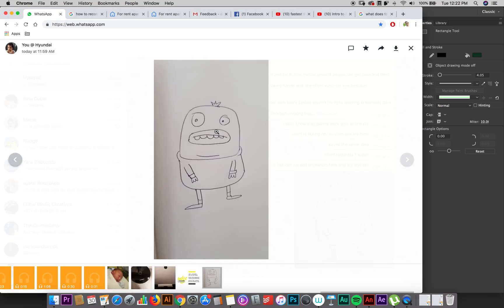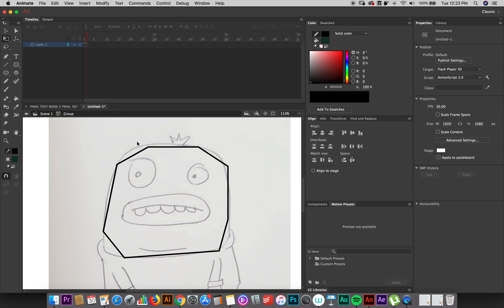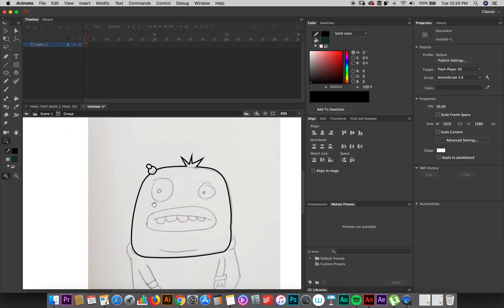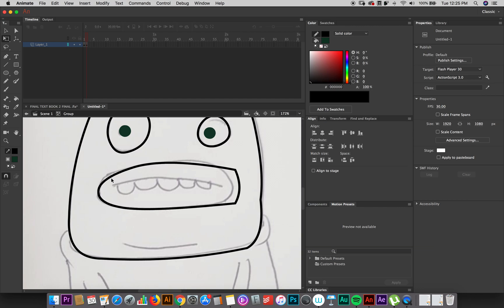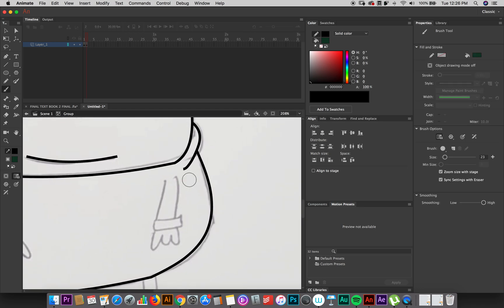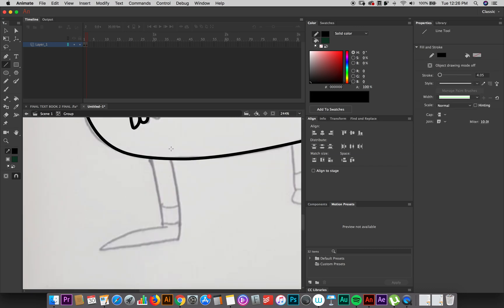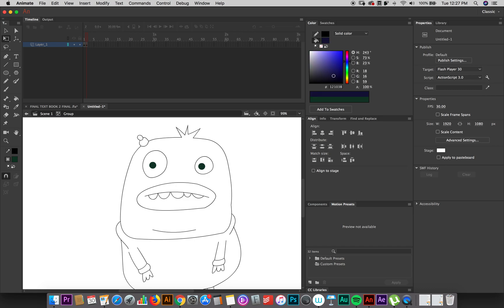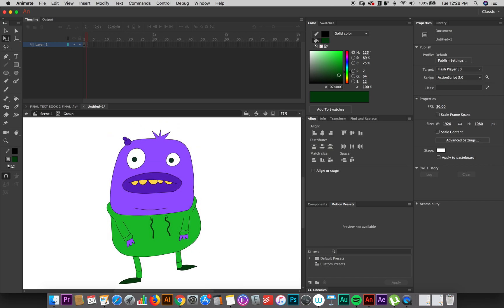Fastest way to Draw/Trace on Adobe Animate (tutorial)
This is by far my favorite way to trace illustrations no adobe animate, when you have a volume of work that you need to do and you don't have the option of taking your sweet old time, this is the most efficient way of doing it using adobe animate's native  and awesome illustration tools!
i'll be happy to answer any question you guys have below